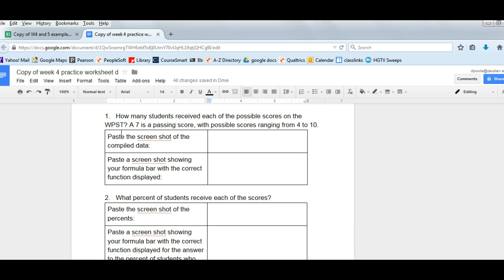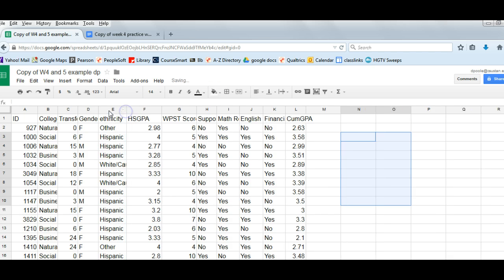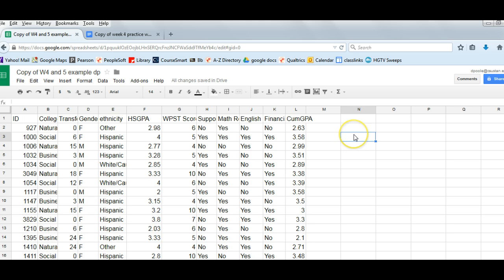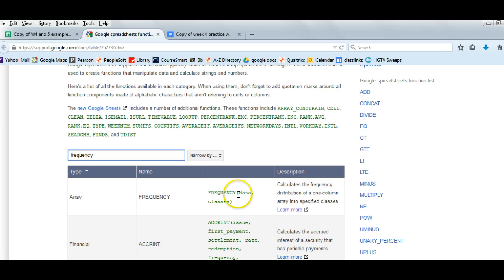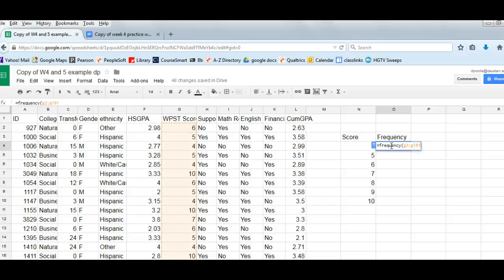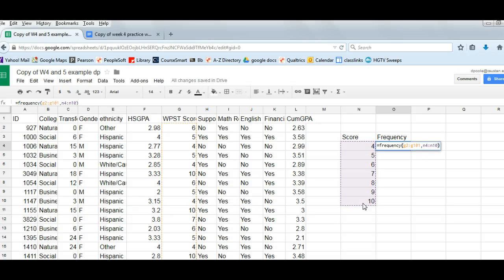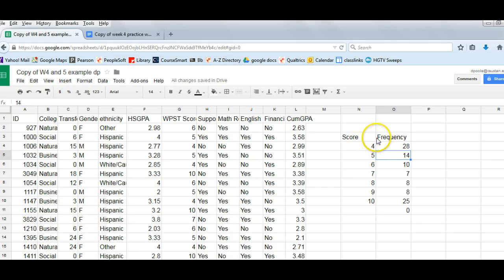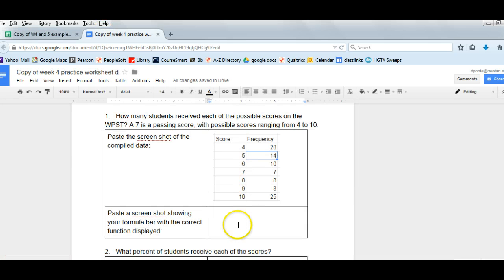EDMA 5240 w4 q1 gd